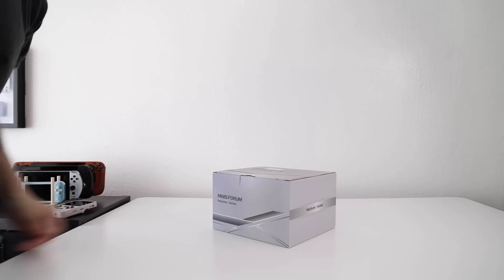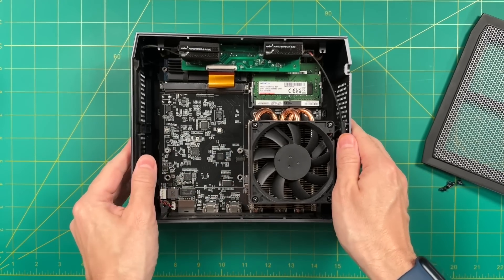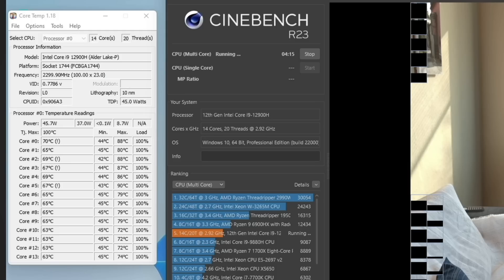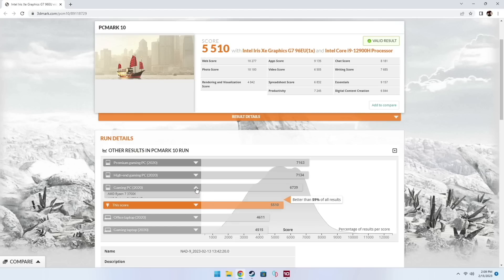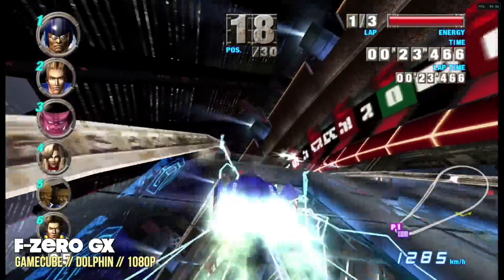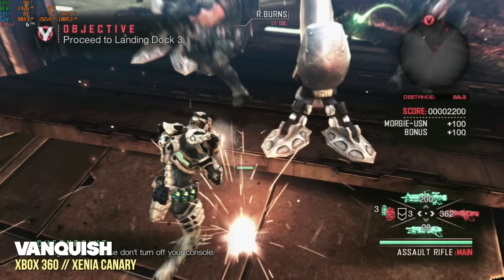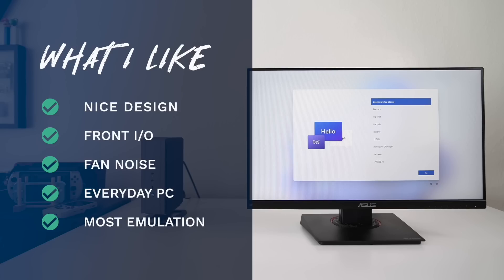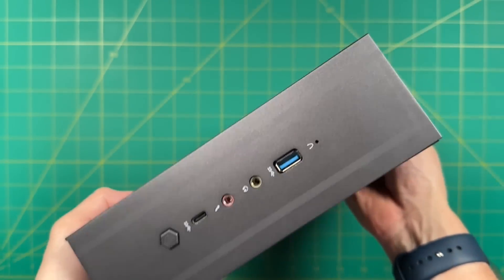MinisForum NAD9 PC Review (Intel i9-12900H)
The new MinisForum NAD9 has a 12th generation Intel core i9-12900H CPU and a sleek mesh design.  In this video we'll test it in everyday PC scenarios, and then do some game and emulation testing too.

MinisForum NAD9
MinisForum Amazon store

Timestamps:
00:00 introduction
00:59 tech specs and pricing
03:09 teardown
04:35 size comparison
05:59 software and benchmarking
10:08 PC game testing
12:44 emulation testing
18:18 summary (likes and dislikes)
21:29 conclusion